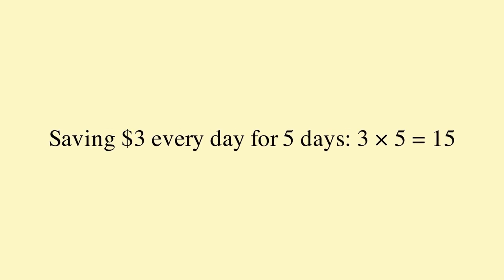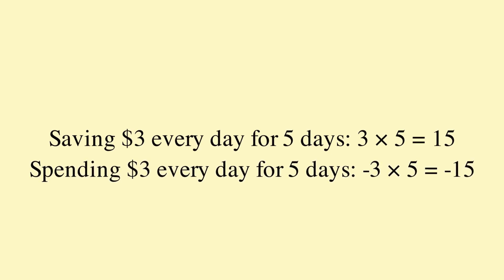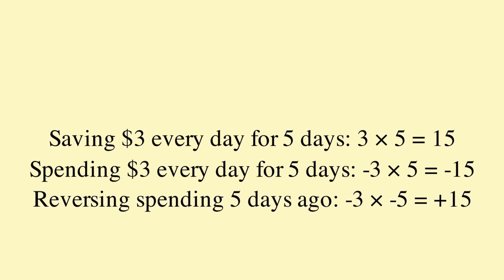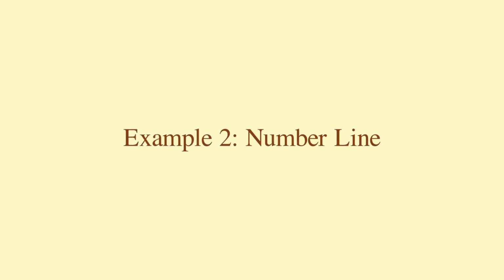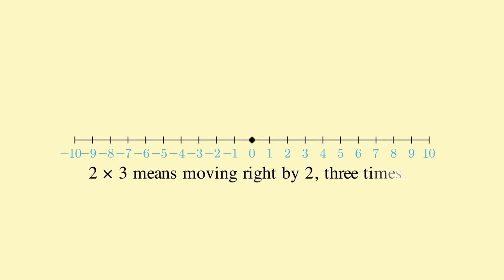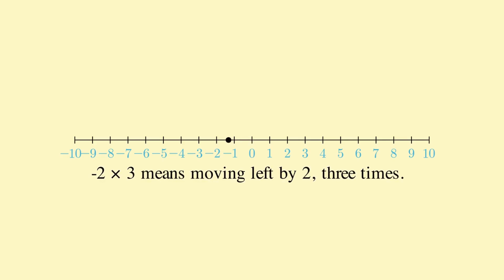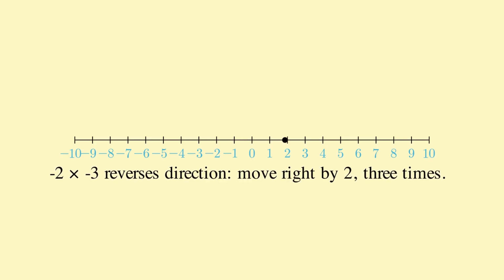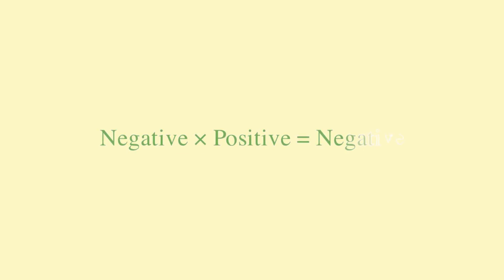Why Does Negative × Negative = Positive? | Easy Math Explanation for Kids!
Understanding how negative numbers interact in multiplication can be tricky, but in this video, we break it down in a fun and simple way for kids! 🌟 Using real-life examples, a number line, and clear visual explanations, we show why:

By the end of this lesson, kids will master the logic behind multiplying negative numbers with confidence! Perfect for elementary and middle school students. 🎓